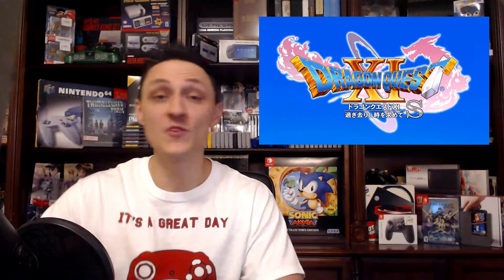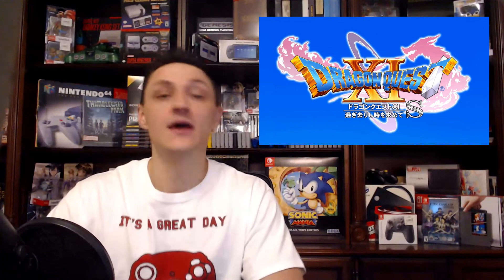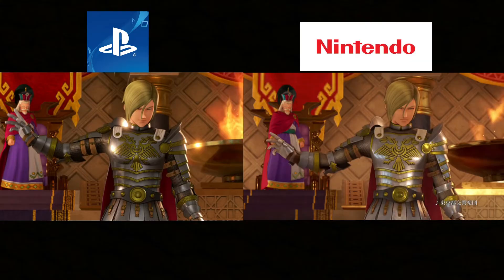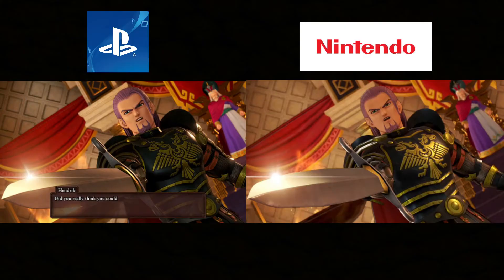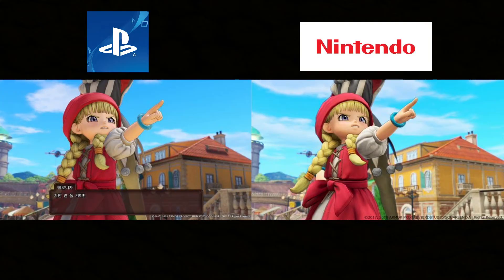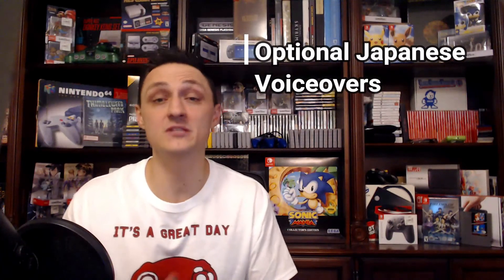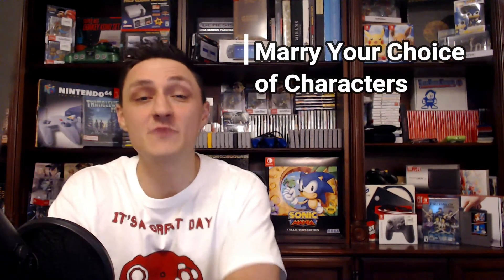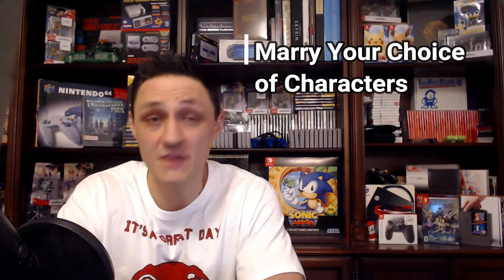DragonQuest XI S for Switch is Less Bitter and more SWEET!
DragonQuest XI a.k.a. DragonQuest 11 is coming to the Nintendo Switch. We look at some screenshots and see if it's worth the trade off!
It's getting a bunch of new features and even a new name. DragonQuest XI S

Switch Friend Code
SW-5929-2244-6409